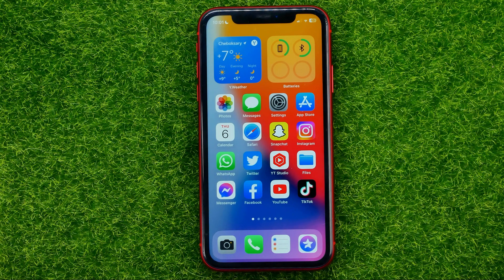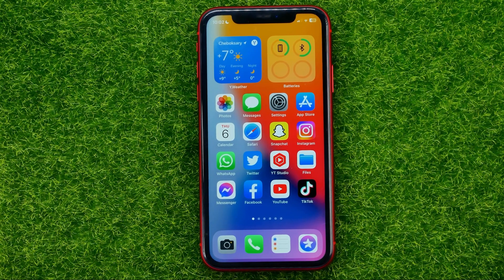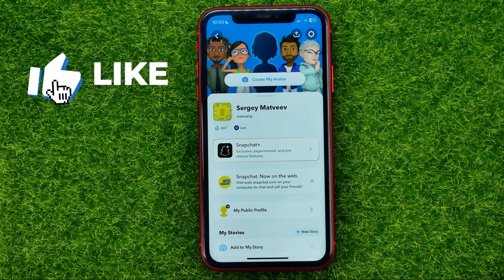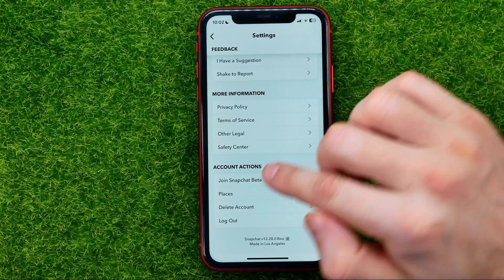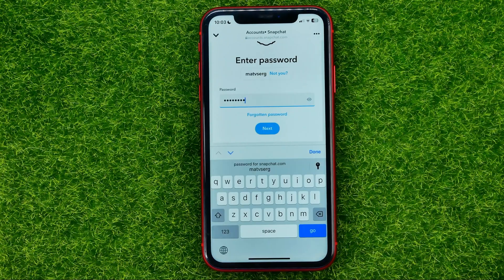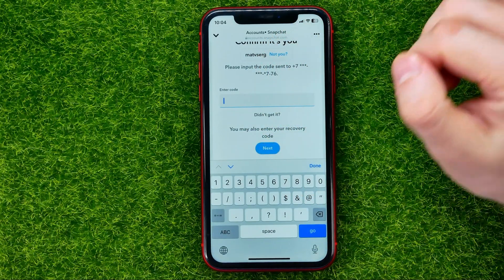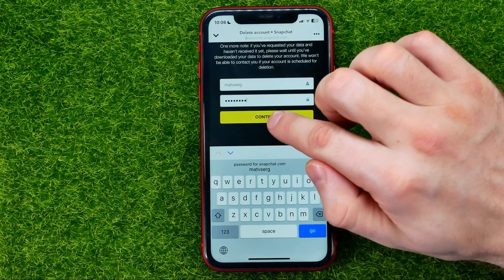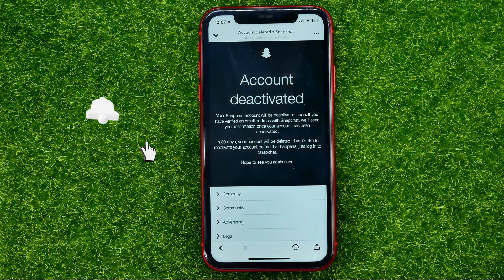How to Delete Snapchat Account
If you are looking for a video about how to delete snapchat account, here it is!
In this video I will show you how to delete snapchat account permanently. Be sure to watch the video to the very end.
You will learn how to delete snapchat account iphone. That's easy and simple to do from your phone.

00:00 - Intro
00:25 - How to delete snapchat account